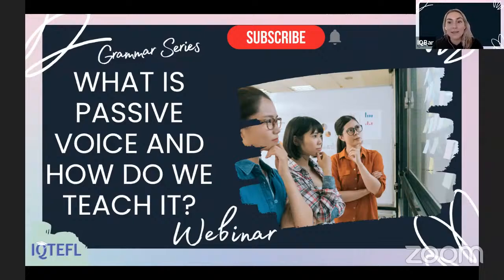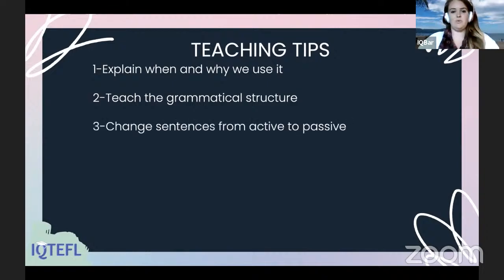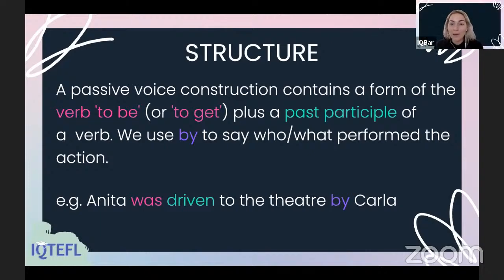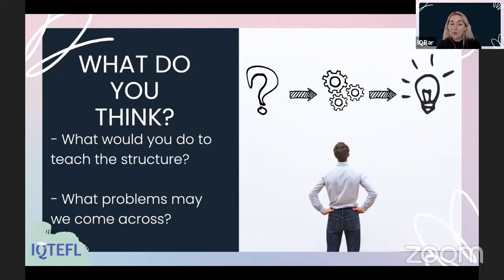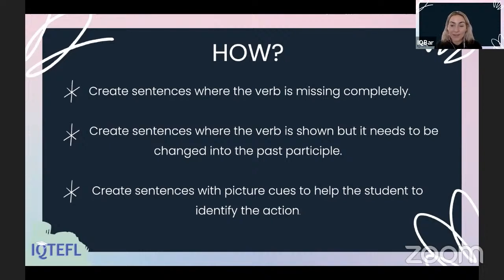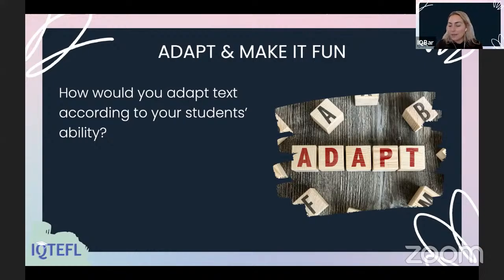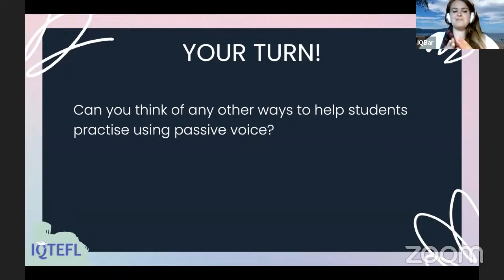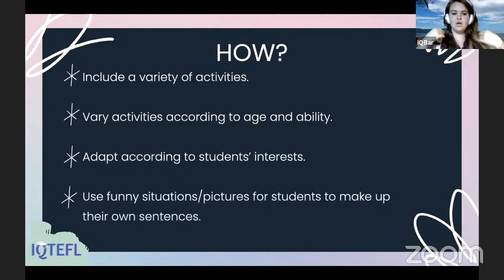Passive Voice | Effective Teaching Strategies | TEFL | Live Webinar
What is the passive voice? When do we use the passive voice? How can we teach the passive voice? In this first grammar series webinar, we will answer all of these questions, looking at what the passive voice is, how it is formed, how it differs from active voice, when and why we use it and the different approaches we can use when teaching this tricky tense. Join us as we begin our grammar series together!

Join us live every Wednesday at 14:00 GMT here on YouTube to continue to grow as a teacher with IQTEFL. You can also attend our webinars on Zoom by signing up